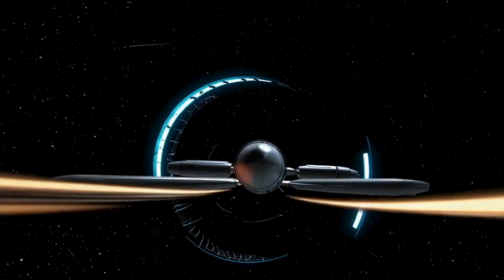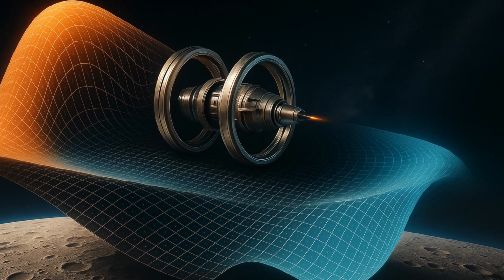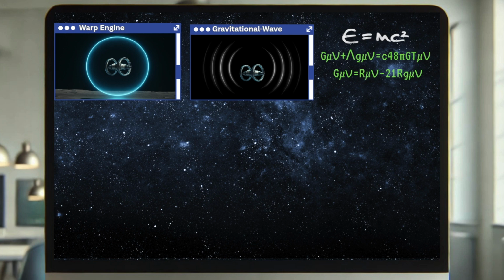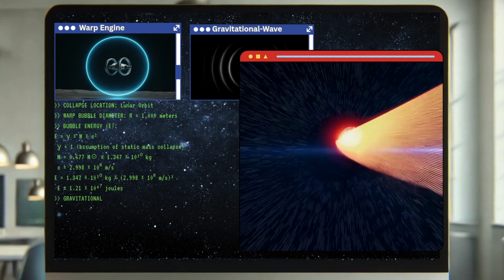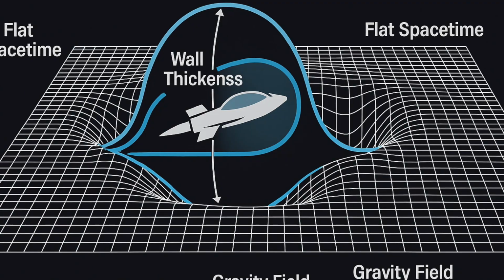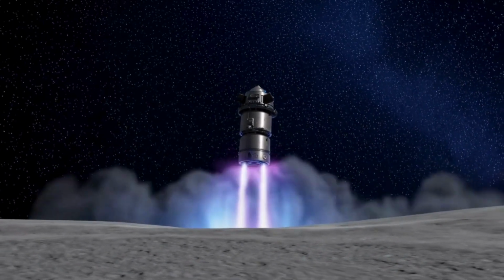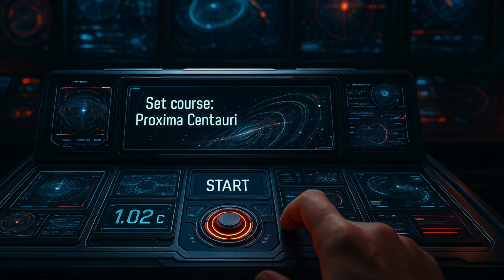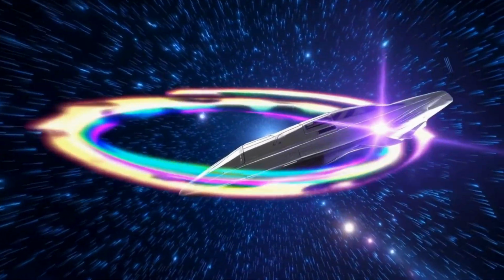If a Warp Engine Fails, Does Earth Have Minutes Left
Theoretical developments suggesting that a warp drive powered by conventional fuel types might be possible have led to a noticeable increase in the number of scientific papers on this topic.

Among these studies, one of the most striking explores what could happen if things go wrong during a warp drive journey — for example, if the drive collapses or explodes.

Get ready, because today, we're going to simulate the collapse of a warp drive based on a scientific paper.